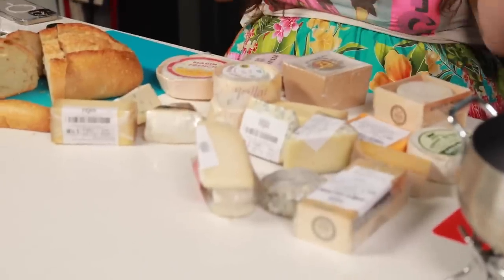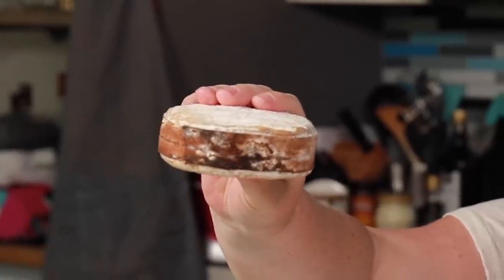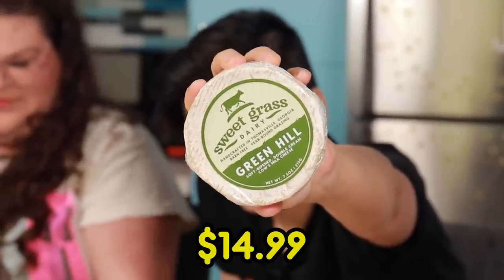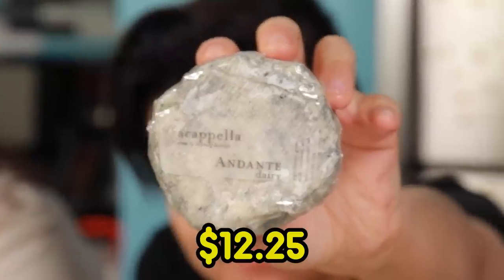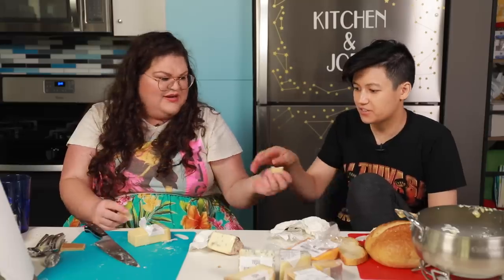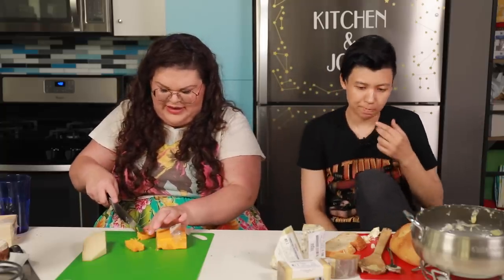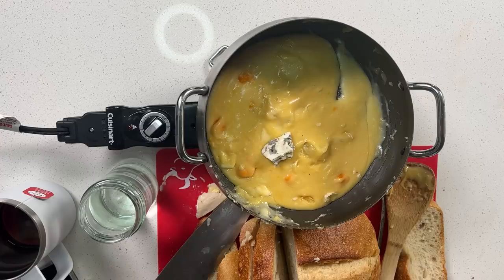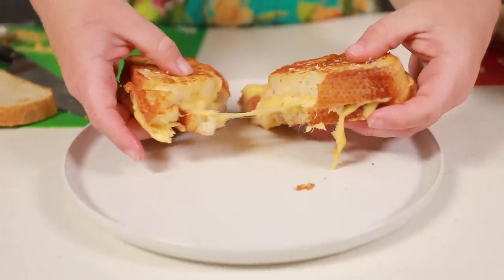We Melt $250 Of Cheese For A Grilled Cheese | Kitchen & Jorn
250 dollars of cheese, baby.

Video edited by: Kelly Duong